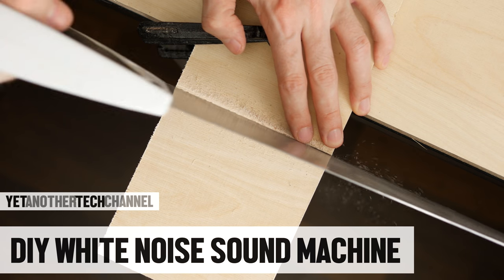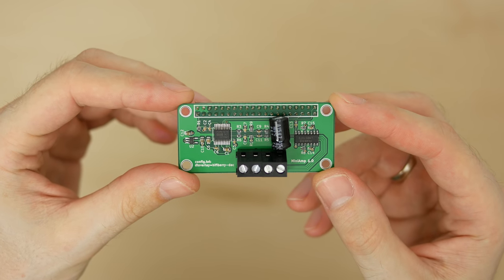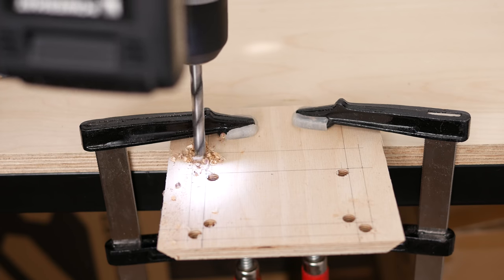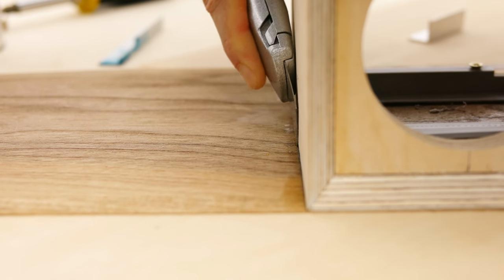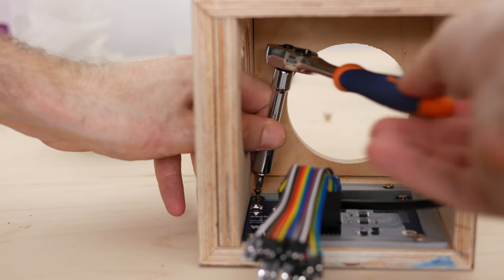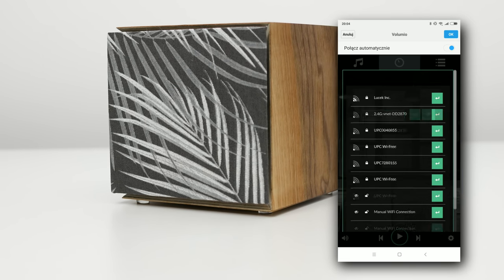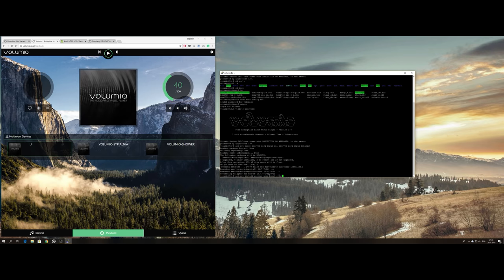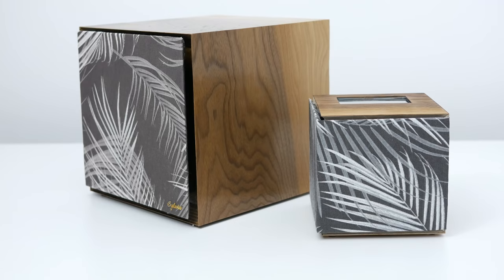How to make a sound machine with Raspberry Pi Zero W and HiFiBerry miniamp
Raspberry Pi Zero W
HiFiBerry miniamp
WaveShare 4" LCD
WaveShare 5" LCD
GPIO Expansion Board

4" WaveShare LCD display config
Connect to your Rpi using PuTTY and log in using default login credentials (volumio/volumio)
Edit config file:

Add the following to the config file:
hdmi_group=2
hdmi_mode=87
hdmi_cvt 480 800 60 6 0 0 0
dtoverlay=ads7846,cs=1,penirq=25,penirq_pull=2,speed=50000,keep_vref_on=0,swapxy=0,pmax=255,xohms=150,xmin=200,xmax=3900,ymin=200,ymax=3900
display_rotate=1

Note: you can right-click to past it to PuTTY.

Press [Ctrl] + X to exit and press [Enter] when asked about the file name.

Enter 'reboot' to restart the Pi.
The displayed image should be ok now.

Execute following commands:
apt-get purge xserver-xorg-input-all xserver-xorg-input-libinput
apt-get install xserver-xorg-input-evdev
sudo apt-get install xinput-calibrator

sudo DISPLAY=:0 xinput_calibrator

Edit config file:
sudo nano /usr/share/X11/xorg.conf.d/99-callibration.conf

Copy - paste the following:
Section "InputClass"
        Identifier      "calibration"
        MatchProduct    "ADS7846 Touchscreen"
        Option  "Calibration"   "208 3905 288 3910"
        Option  "SwapAxes"      "1"
        Option  "InvertX"       "0"
        Option  "InvertY"       "1"
EndSection

Reboot and everything should be working just fine :)